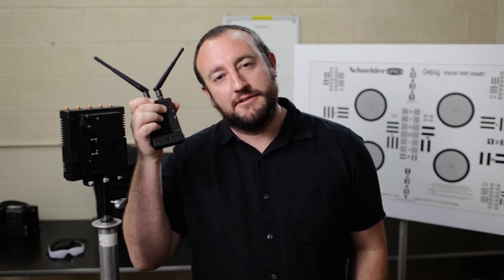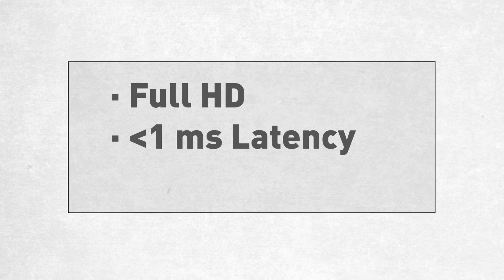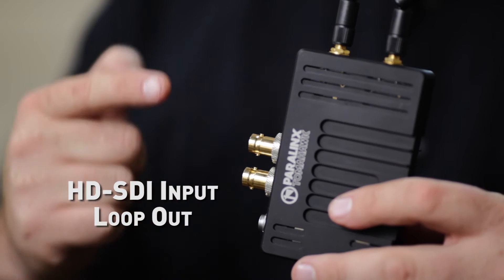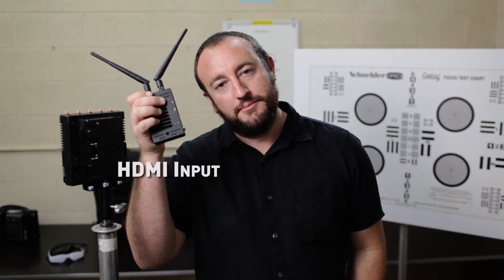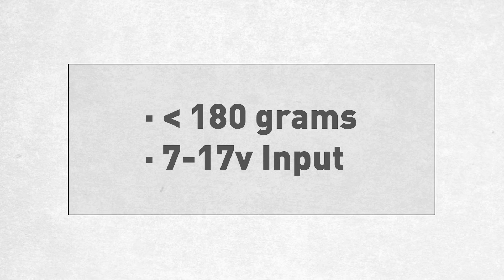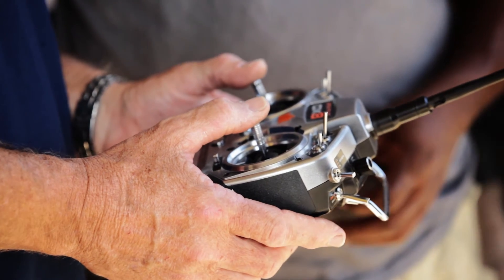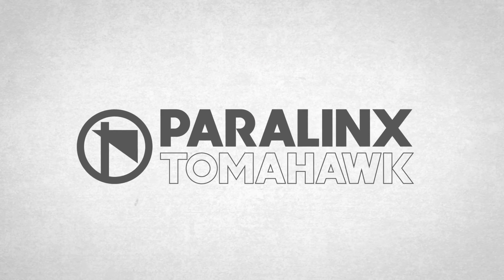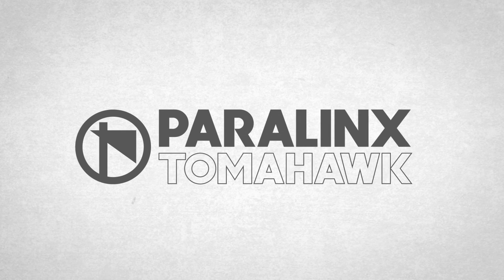PARALINX Tomahawk HDMI / HD-SDI Overview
Dan Kanes from Paralinx outlines the Tomahawk HDMI and HD-SDI transmitters.

Visit paralinx.net for more product information!